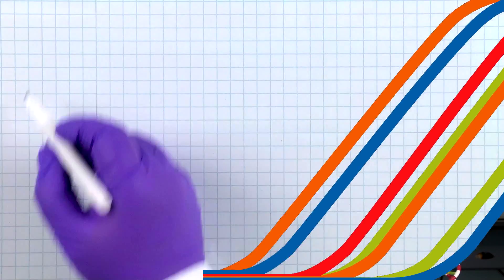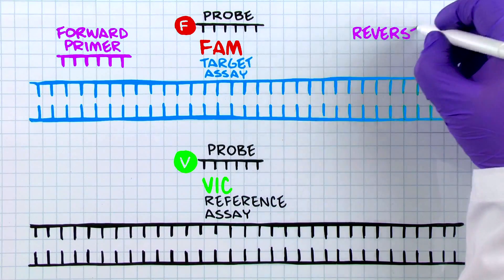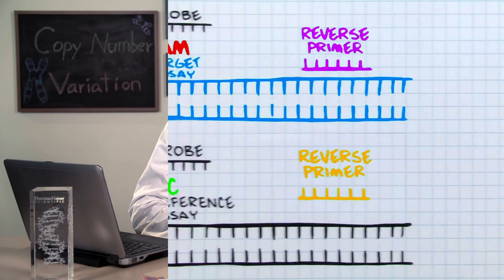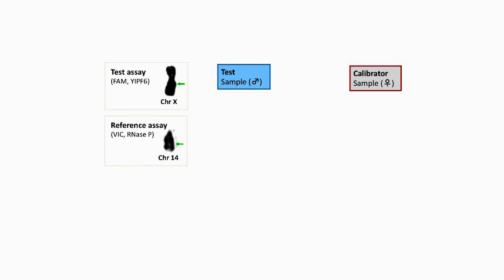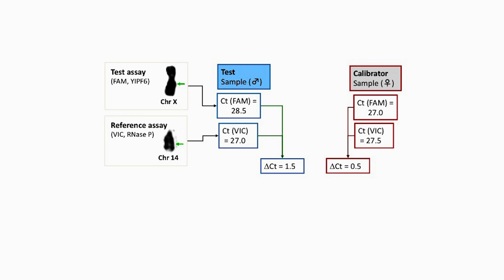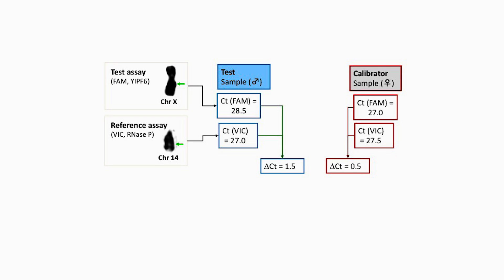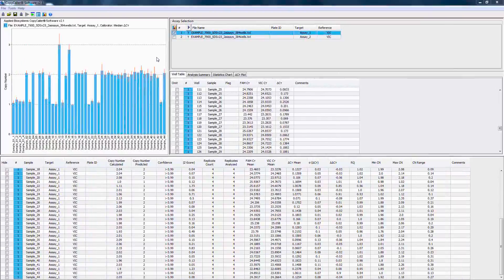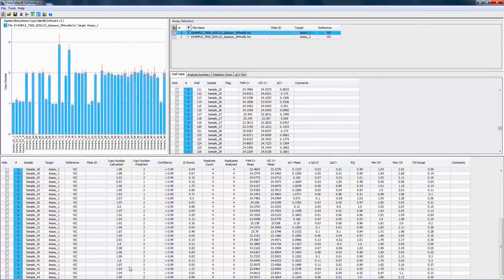Copy Number Variation – How Does It Work? - Ask TaqMan #34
Genotyping single nucleotide polymorphisms, or SNPs, using TaqMan Assays has been very well established.  But have you heard about copy number variations?
Copy number variation (CNV) is a type of structural variation that occurs when a DNA segment of 1 kb to several megabases in length is present in variable copy numbers compared to a reference genome. These CNVs can influence gene expression and can be associated with specific phenotypes and diseases. This variation covers approximately 12% of the human genome and includes deletions and duplications. TaqMan Copy Number assays offer a targeted approach combining high accuracy, specificity, ease of use and sample throughput, to validate copy number changes or screen large sample sets.
So how does this all work?

TaqMan Copy Number assays are a duplex experiment using a FAM labeled target assay and a VIC labeled reference assay in the same well to quantify small fold changes. The reference assay targets a gene of known and stable copy number. For example, RNase P is often used for human samples, as it has been shown to be present and stable at 2 copies.

To determine copy number, a relative quantitation analysis is performed between the unknown sample and a calibrator sample (one in which the copy number of the target gene is known).

The sample is combined with both assays, master mix, and then run in quadruplicate in the real-time PCR instrument.
Let’s look at an example in which the target gene is on the X-chromosome. In a male sample, we should then find a copy number of 1 for the target.

A baseline subtracted cycle threshold or dCt is determined between the two assays. In our example, the unknown sample has a dCt of
1.5 And the calibrator a dCt of 0.5.

We then subtract the dCt of the calibrator from the dCt of the unknown.

Next we convert this value to a relative quantity

And then multiply the relative quantity or RQ by the copy number of the calibrator, which in this case are 2 with RnaseP.

Ah-ha! A copy of 1. Wasn’t that easy?  And no messy standard curves to deal with.

Thermo Fisher Scientific offers a free software program which will do all of the analysis for you with the exported data from a compatible instrument. The software provides statistics to help evaluate data confidence and can calculate copy number even when a calibrator sample is not used.

So there you have it!  A complete workflow solution for measuring DNA copy number variation in a precise quantitative fashion. Whether you need to quantify copy numbers of important pharmacogenomics genes such as CYP2D6, or you’re investigating copy number variants underlying cancer, Applied Biosystems has the reagents and tools to drive your research.

If you’ve got more qPCR or digital PCR questions, remember, just ask Taqman.